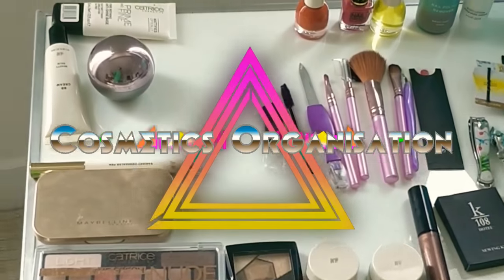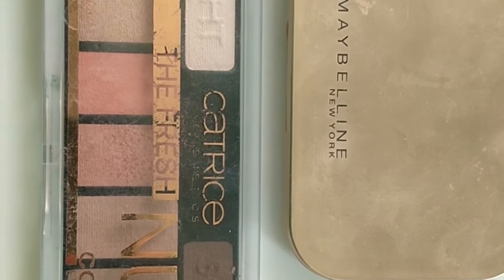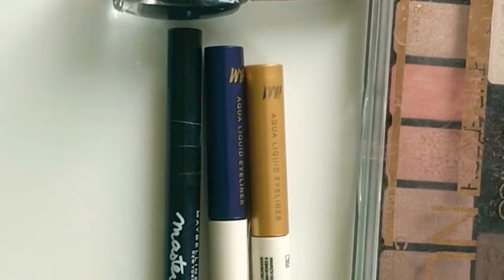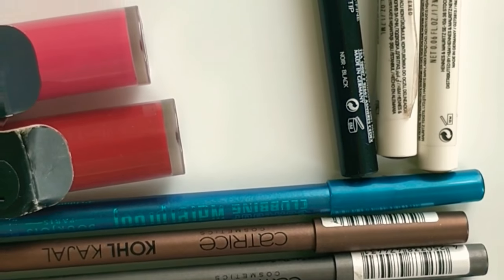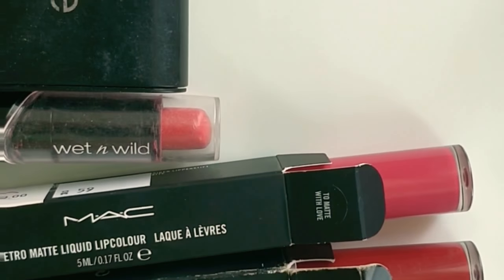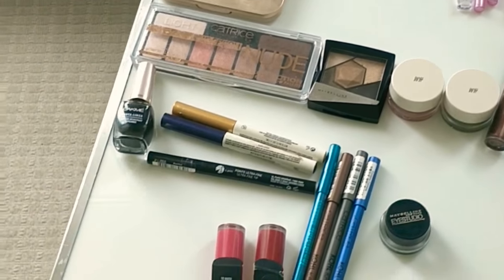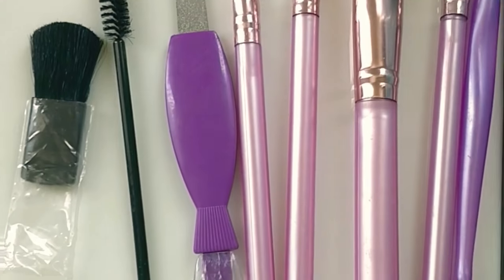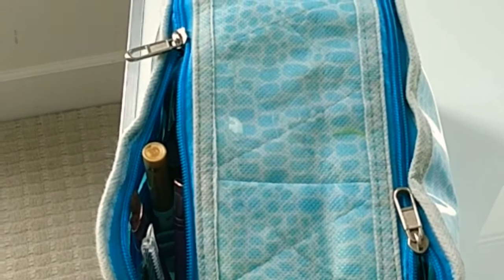Cosmetic Bag Organisation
Catrice- Prime fine
H&M BB Cream
Lakme absolute mousse
H&M concealer
Maybelline satin finish compact
Catrice- Nude eyeshadow
Maybelline eyeshadow palette
H&M mousse based eyeshadow
H&M liquid based eyeshadow
Lakme eyeliner
Maybelline master precise eye liner
Catrice- Kohl kajal
Bonjour paris- Turquoise shade
Maybelline eye studio kajal
Maybelline volume express mascara
Wet n wild lipstick
Mac lipstick
Attitude lipstick
H&M nail paint